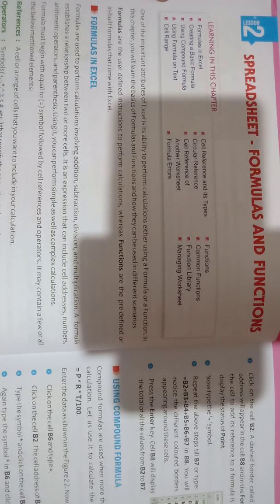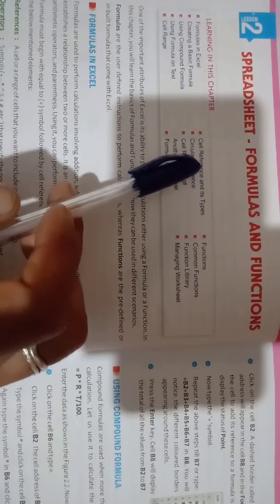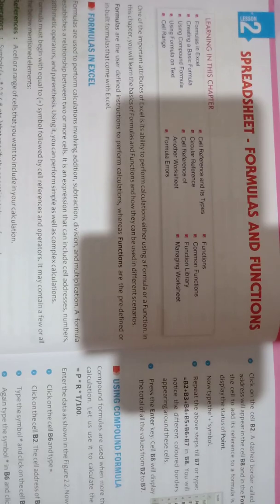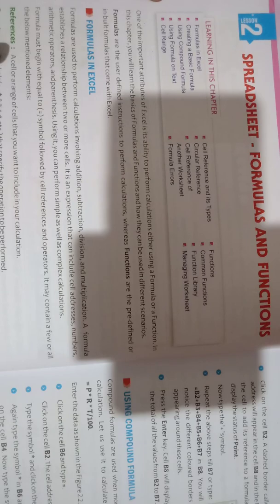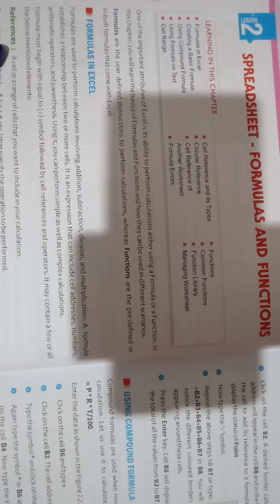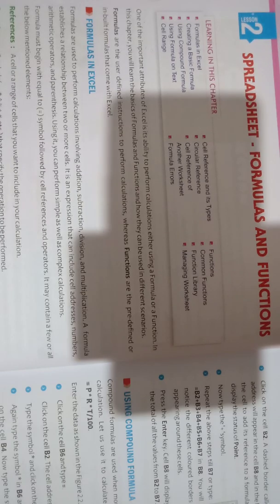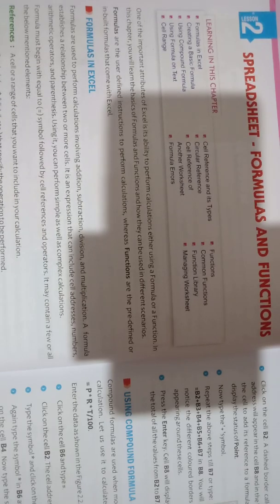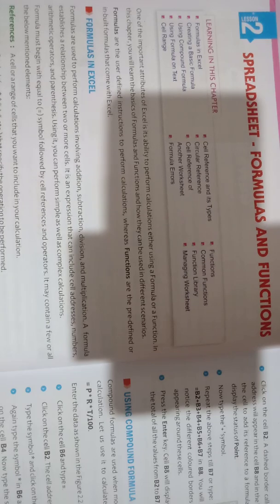class 8th Sub-Computer Chapter -2 Spreadsheet-formulas and functions (part 1)